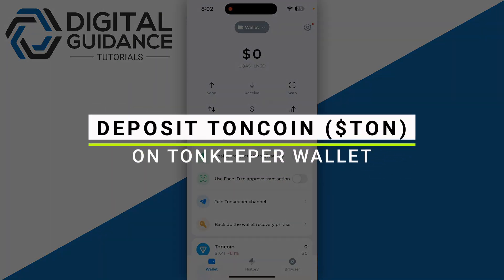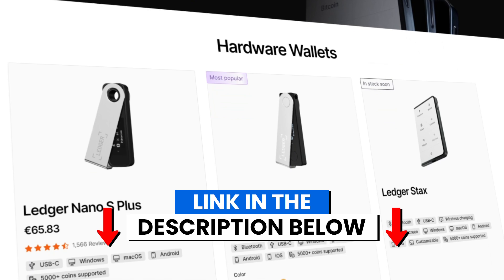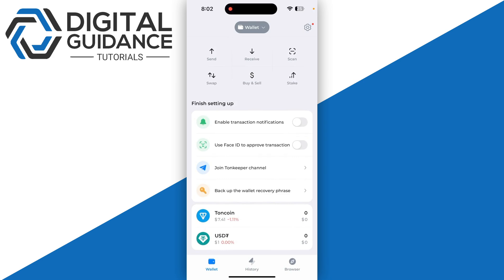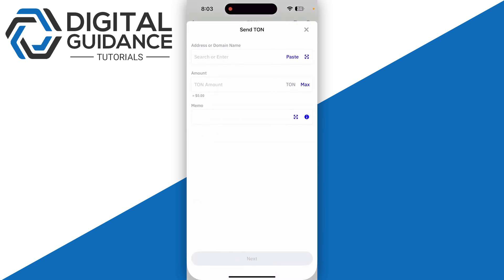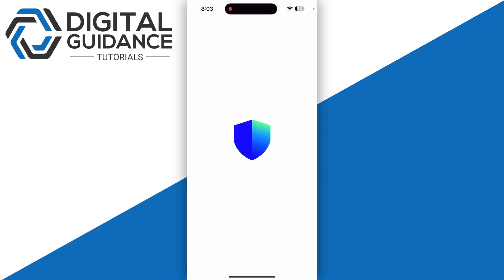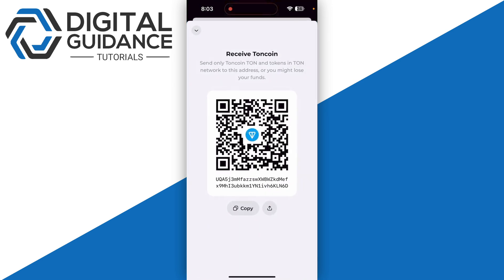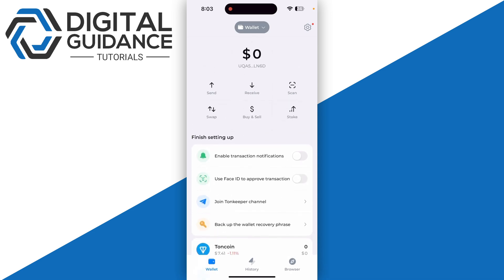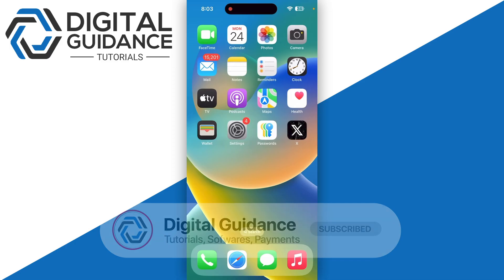How to Deposit Toncoin $TON on Tonkeeper Wallet (Quick & Easy)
If you are looking for a video tutorial on add usdt on tonkeeper wallet? Look no further!
This comprehensive video demonstrates the process of send usdt on tonkeeper wallet step by step. Make sure to watch till the end for a thorough grasp.